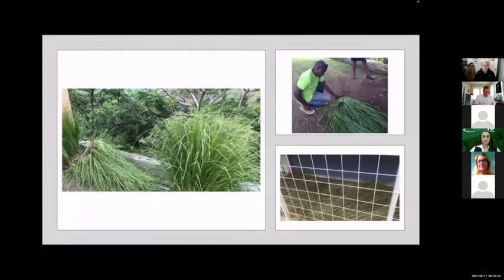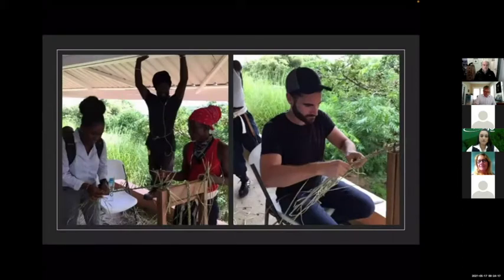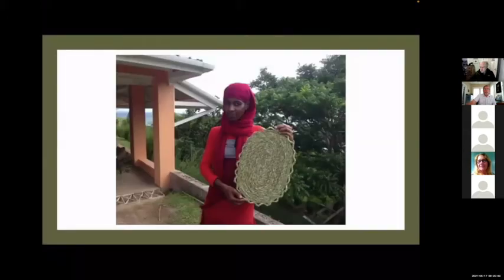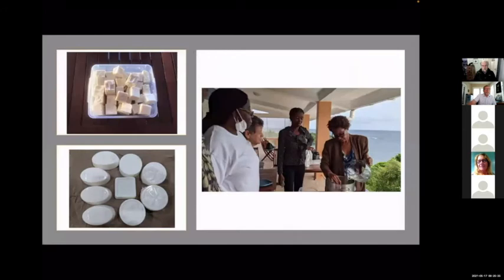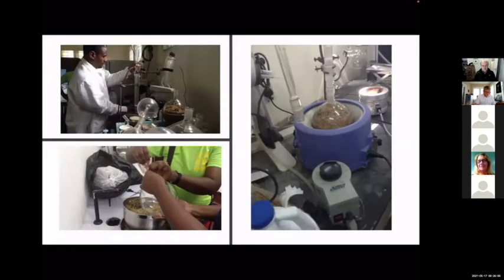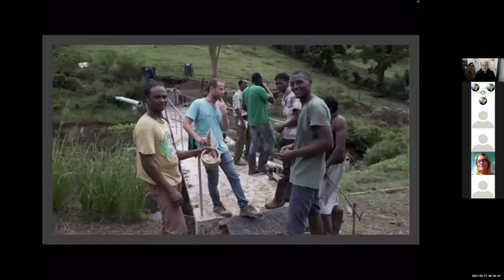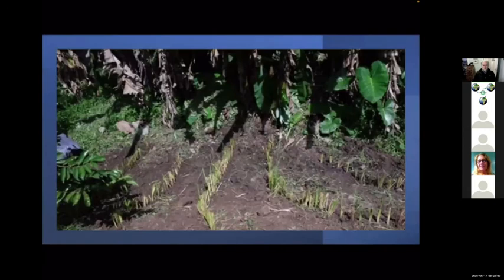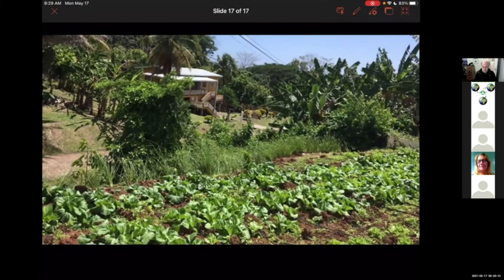Vetiver Grass handicraft program in Grenada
This video is one of five presented at the TVNI webinar #2 on vetiver and handicrafts.. June Slinger set up a network in Grenada to renew the long lost and forgotten vetiver technology to meet the needs of an environment under pressure through community driven vetiver programs that include vetiver handicrafts.